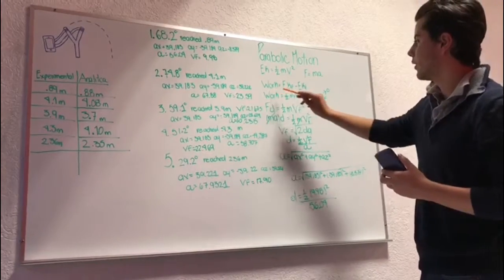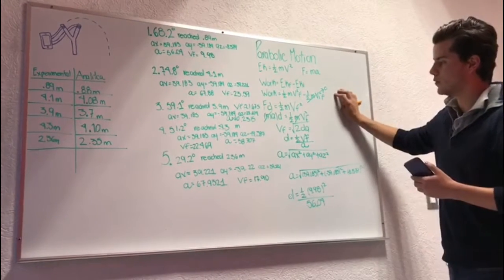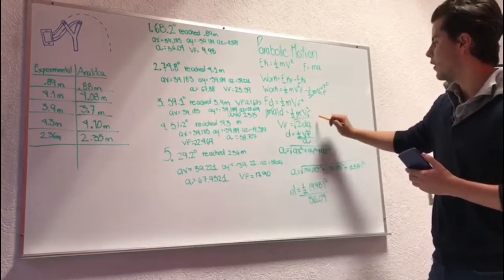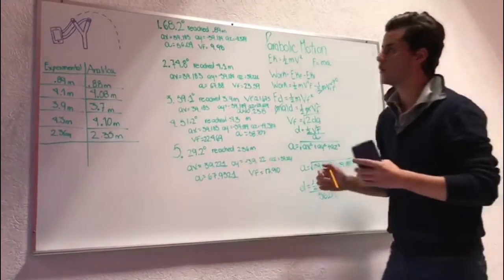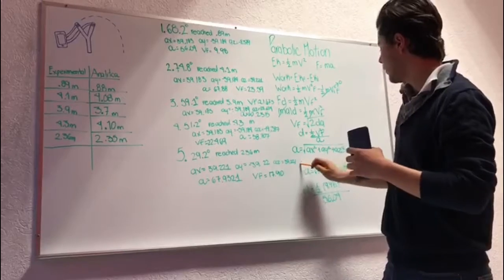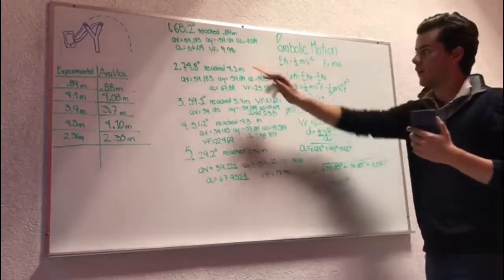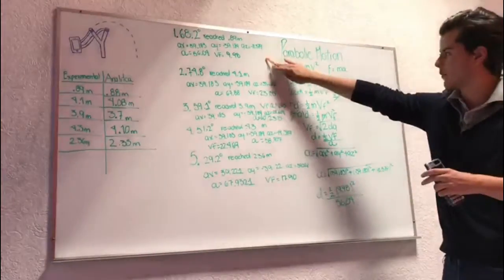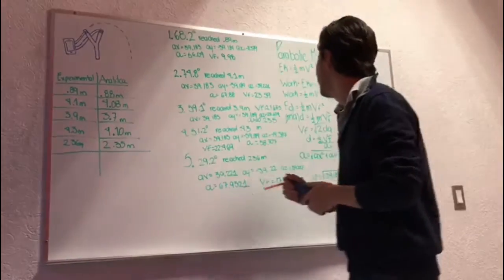Parabolic And Half Parabolic Motion Research Activities.